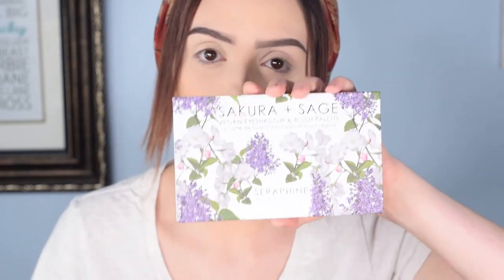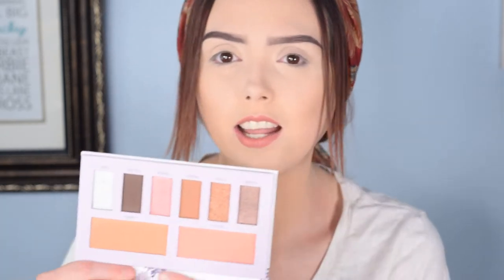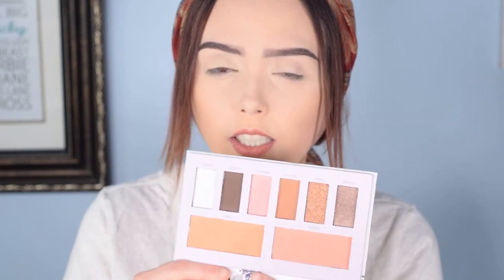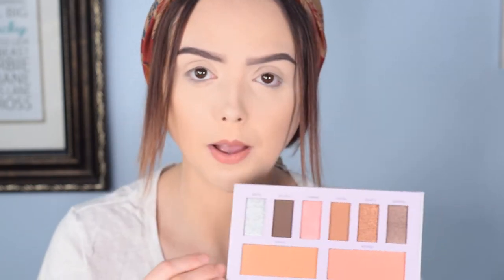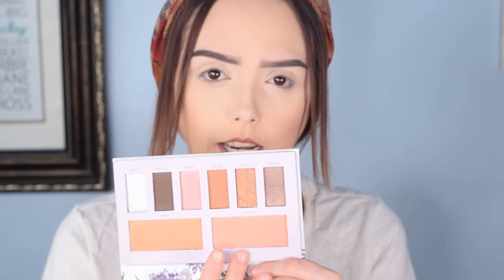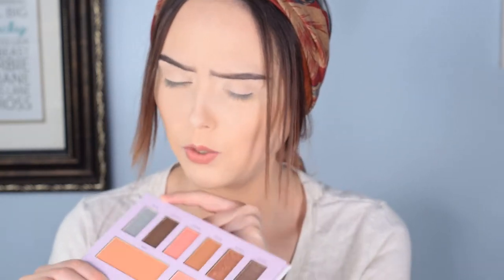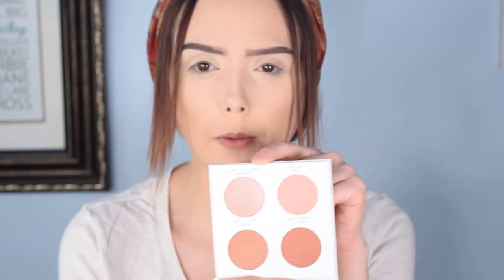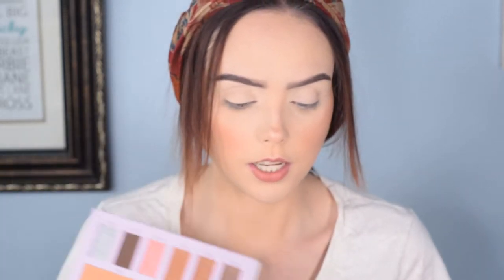Ipsy September 2020 Seraphine Botanicals Sakura & Sage Try-On | “Love After Lockup” CRAZY Reality TV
Hey Beauties! Today I wanted to do a look featuring the Sakura and Sage Pallet from Seraphine Botanicals! Following the theme I am also using the Happy Hibiscus highlight pallet. This GRWM is going to showcase one of my new found guilty pleasures from WE, Love After Lockup. We hope everyone is being safe during the Corona Virus pandemic. Remember to wear a mask and wash your hands!

Equipment:

Camera: Nikon D3300
Lens: Nikon 18mm - 55mm zoom lens
Audio: Zoom H6 Portable Recorder
Audio: Audio-Technica AT875R Shotgun Mic
Ring Light: Neewer Ring Light Kit